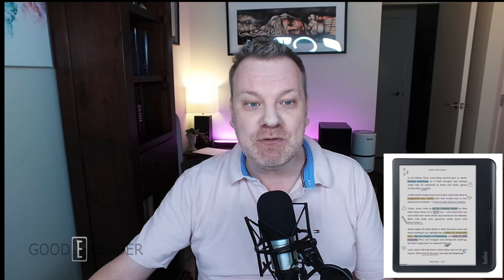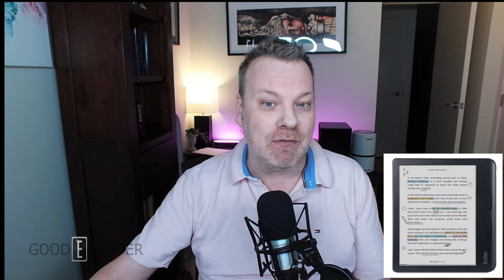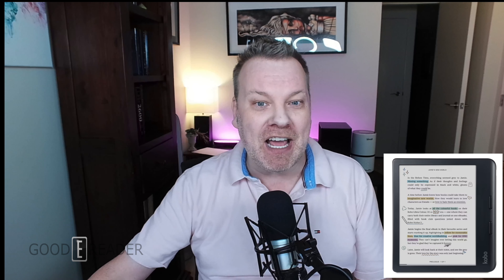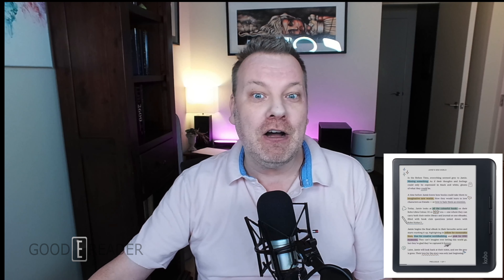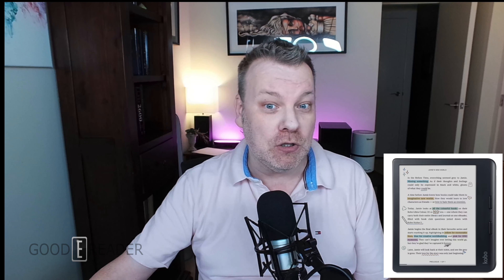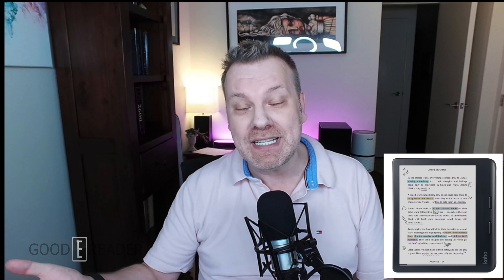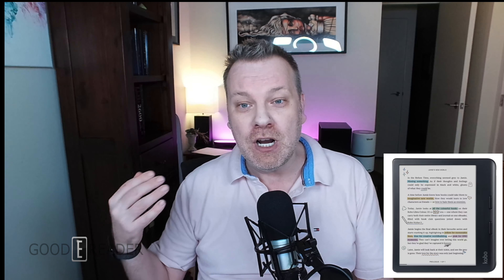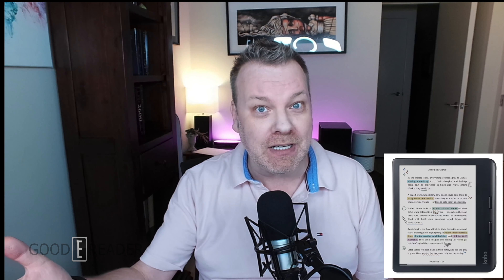Kobo Clara Color and Libra Color Due April 30th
Kobo is gearing up to release the Kobo Libra Colour and Kobo Clara Colour e-readers using Kaleido 3 colour e-paper technology. Fnac, the largest retailer in France, released the product page earlier today, and Chapters Indigo also had a product listing before they were both taken down a couple of hours later.

onyx boox
remarkable 2